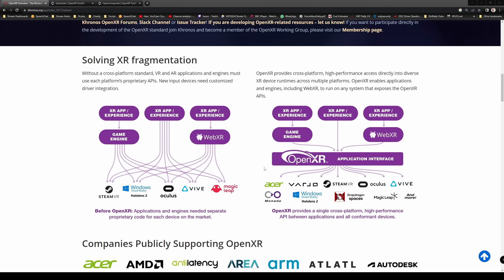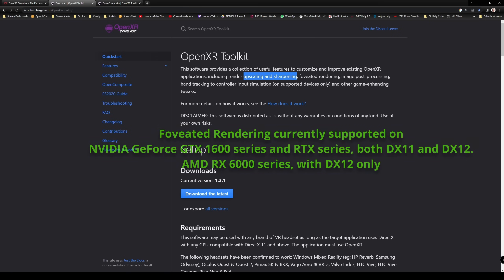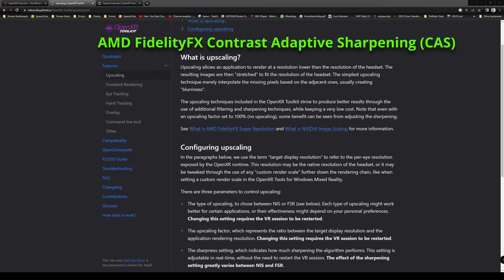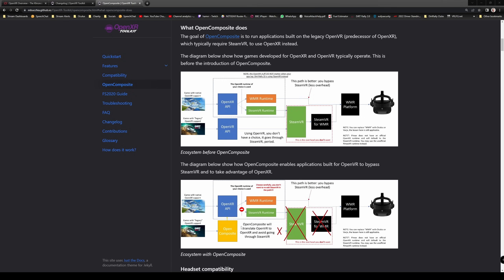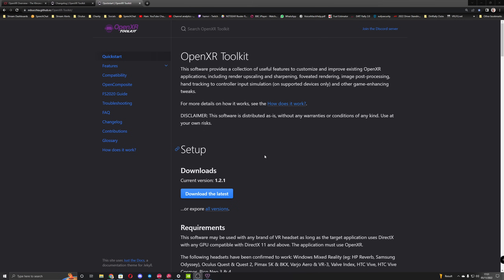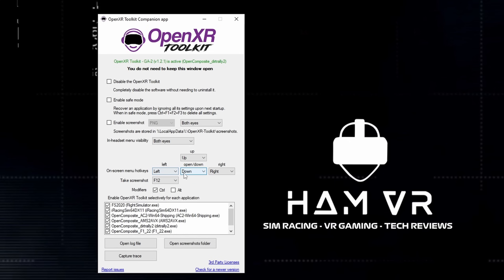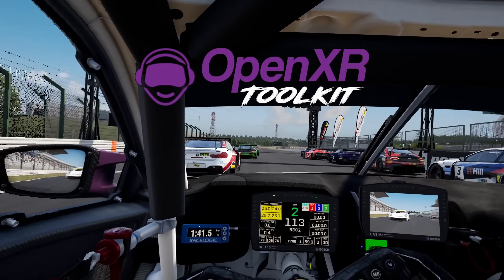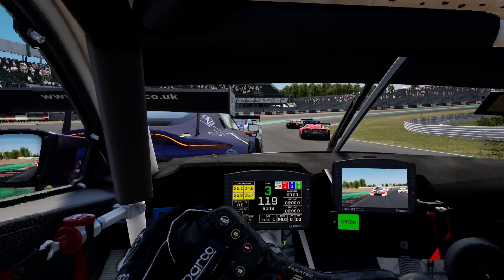OpenXR Toolkit - Setup Guide - FREE VR Performance Boost in ACC, AMS2, iRacing, F122 and MORE!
OpenXR Toolkit setup and settings guide for improving the VR performance in games such as ACC, AMS2, F122, iRacing, Dirt Rally 2, Project Cars 2,  Rfactor2, MSFS, DCS and more. Tested on Intel 12900k 32GB and RTX4090 Reverb G2 and Quest 2. Note OpenXR Tools for WMR is only required for WMR headsets such as the Reverb G2 and is not required for Meta Quest headsets.

0:00 Intro
0:22 What is OpenXR Toolkit
2:51 What is OpenComposite
5:09 How to Setup
8:28 OpenXR Toolkit Settings
12:57 Demo - ACC on Quest 2
15:26 Demo - ACC on Reverb G2
16:36 Demo - AMS2 on Reverb G2
17:57 Outro